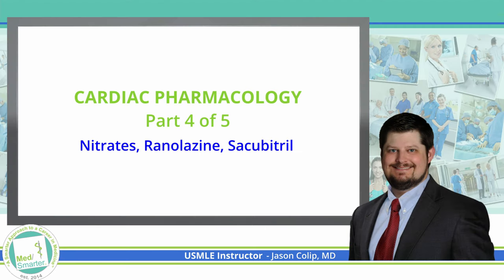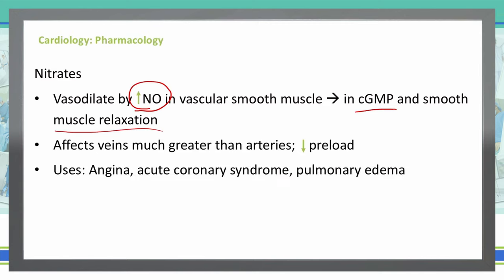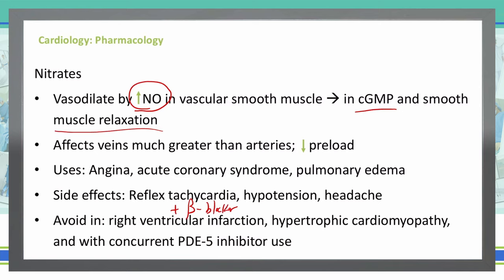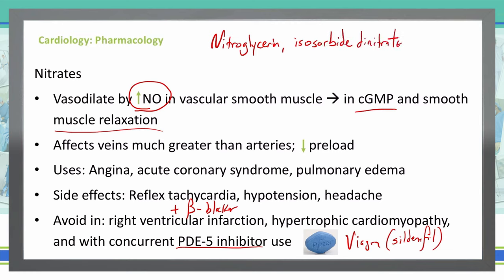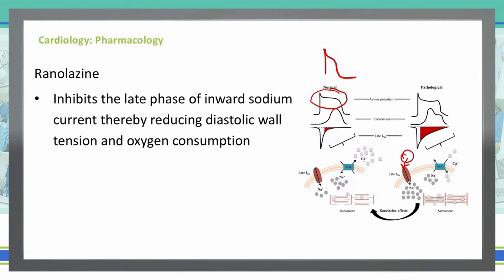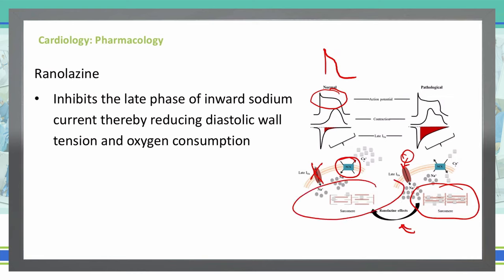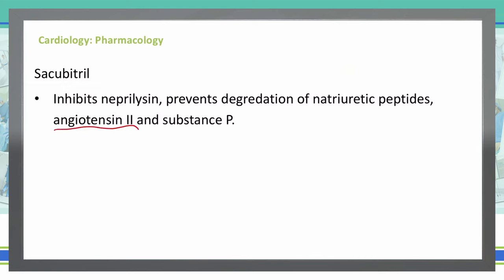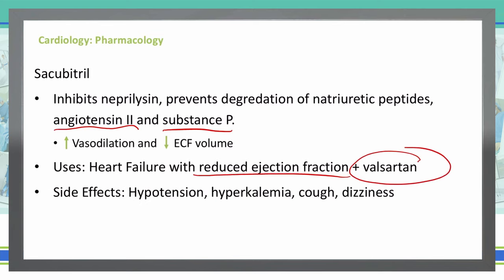USMLE Step 1 | Cardiac Pharmacology | Nitrates, ETC | Part 4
USMLE Step 1 Cardiac: Pharmacology discussion from MedSmarter with Dr. Jason Colip.

The attached video is part of 4 in a series of 5 reviewing Cardiac: Pharmacology and covers Nitrates, Ranolazine, and Sacubitril .  We break down the concepts in simple terms in shorter videos so students can focus on the Educational Objective to get a deep understanding of the concept.